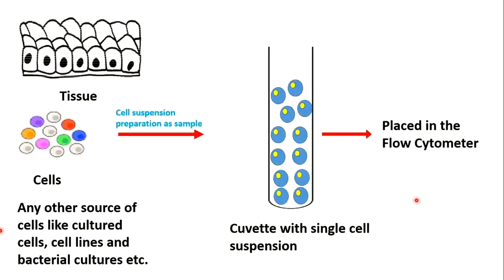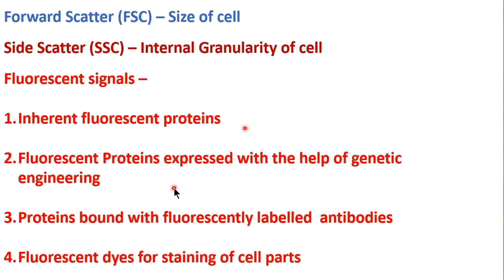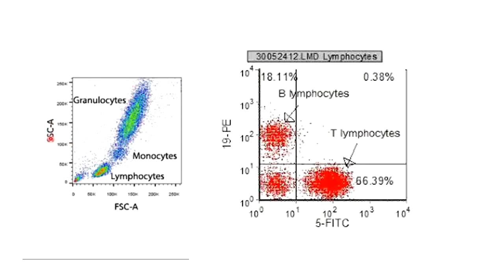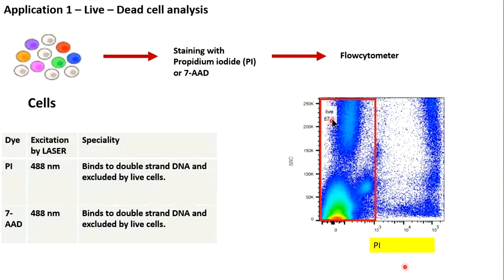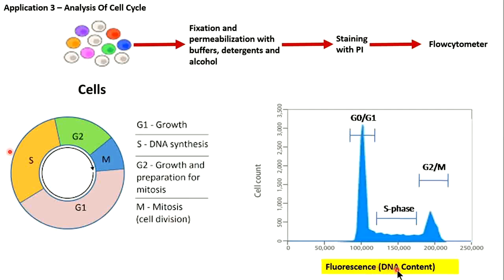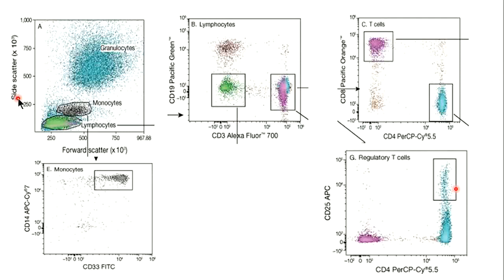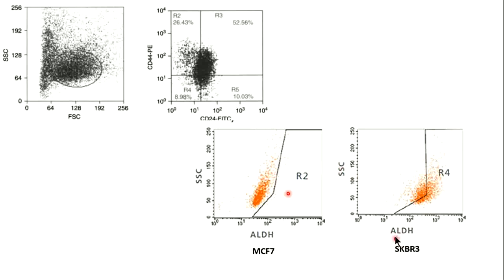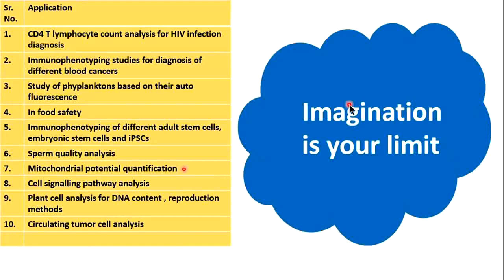Advanced Biology Techniques: Flow Cytometry (Day 1)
Department of Microbiology & Biotechnology organised Two days State level webinar on 'Advanced Biology Techniques' on 24th & 25th June 2020.
Multi-color Flow Cytometry & its application in Life Sciences research, Cell culture and Real-Time PCR techniques were covered in 2 days webinar.